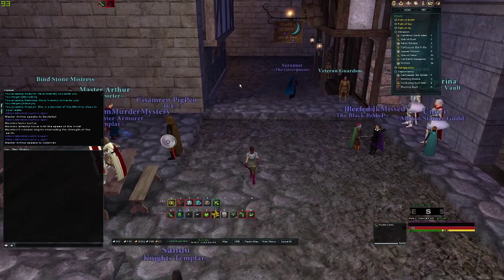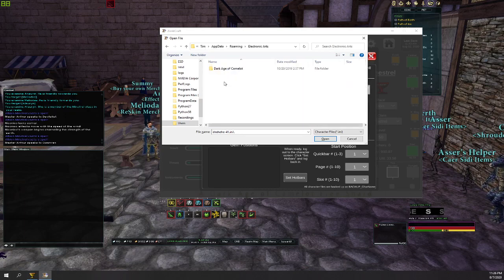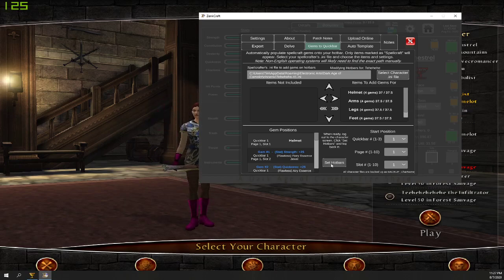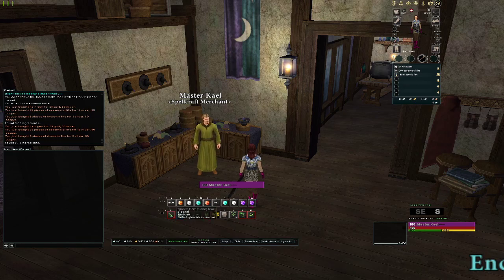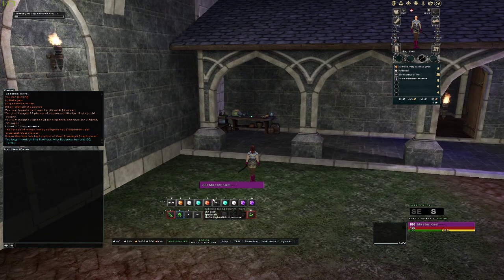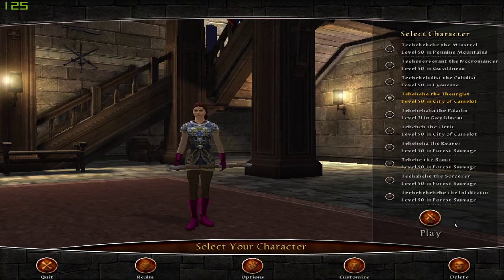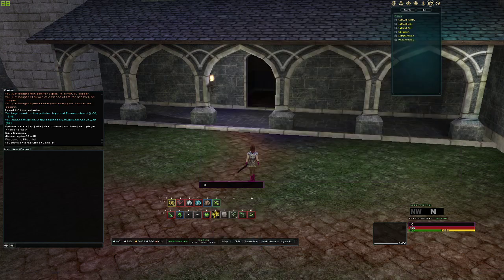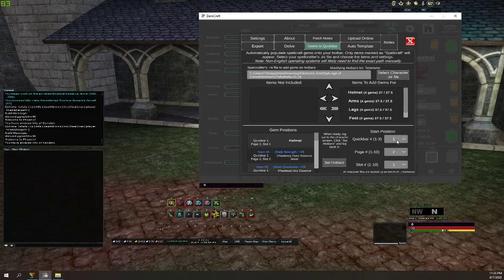Tutorial Dark Age of Camelot Phoenix Zenkcraft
Quick tutorial video showing how to use zenkcraft to build bars for spellcrafting and a few nifty tricks and tips to speed up your spellcrafting for others.